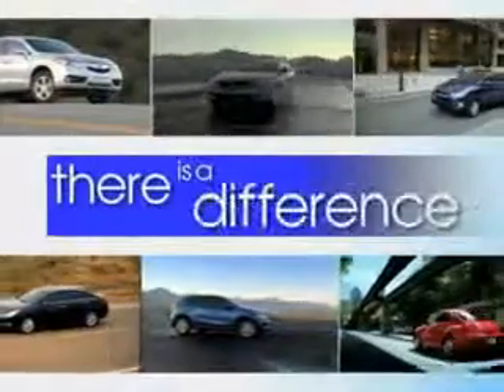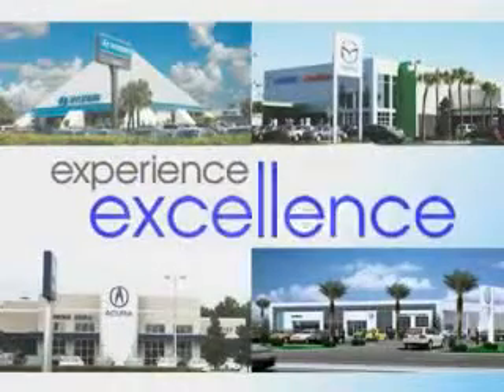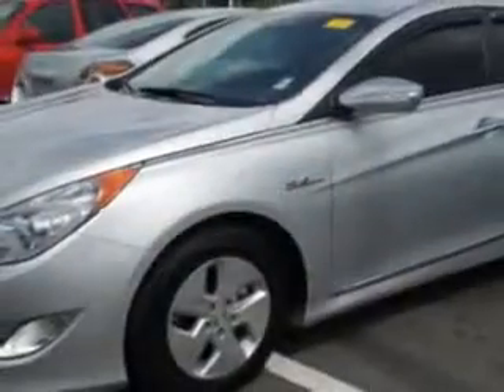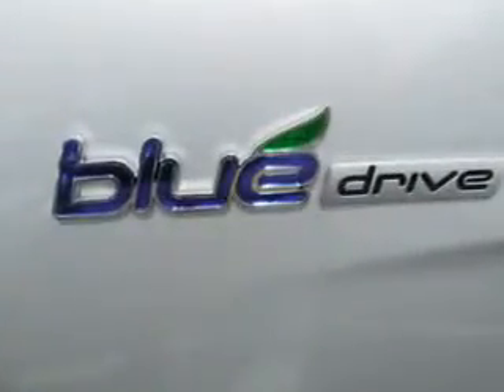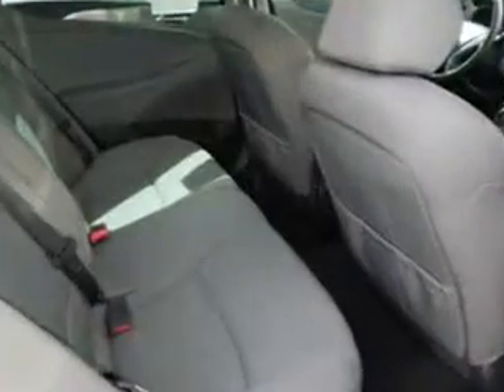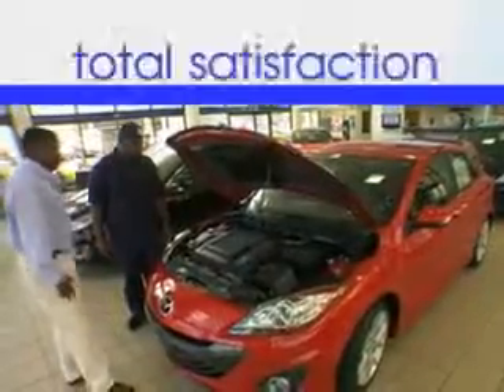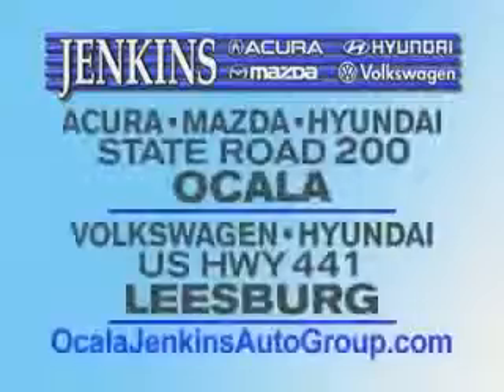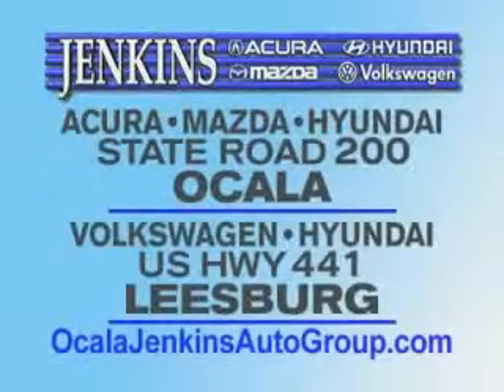2012 Hyundai Sonata Hybrid Jenkins Hyundai Of Leesburg Leesburg, FL 34788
Hyundai Sonata Hybrid Imagine driving this Hyper Silver Metallic Hyundai Sonata Hybrid 4 Dr Sedan, equipped with a 4 Cylinder engine and an automatic transmission. Enjoy an exceptional 39 miles to the gallon on this great car with features like Power Driver's Seat, Satellite Radio, Passenger's Front Airbag, Driver Side Air Bag, Anti-Lock Braking System, Bluetooth System, Alloy Wheels, Remote Trunk Lid, Keyless Entry, 12 Volt Power Source, Power Lumbar Seats, and much more. Enjoy the drive and have peace of mind in this Hyundai Sonata Hybrid. See us at Jenkins Hyundai Of Leesburg today!
MILES: 18,977
VIN:KMHEC4A42CA034053

9145 US Hwy 441
Leesburg, Florida 34788